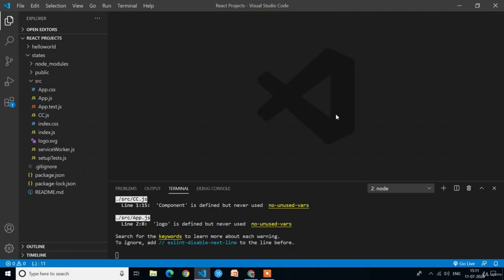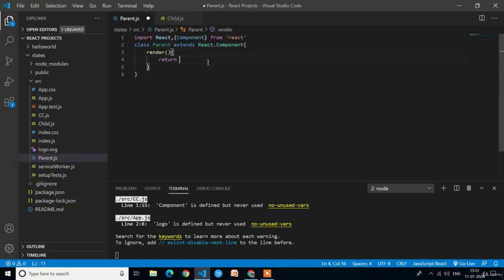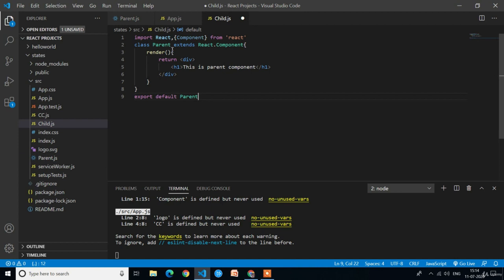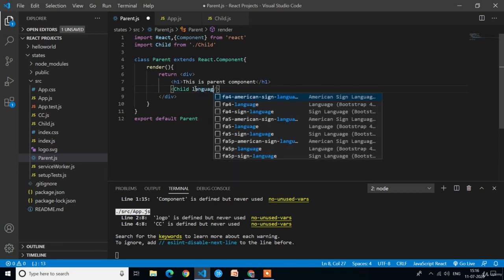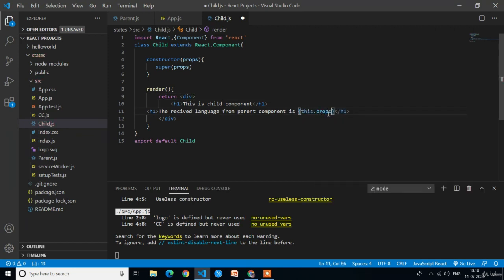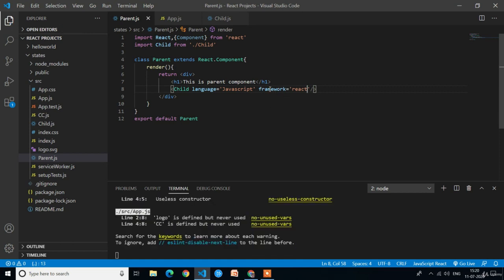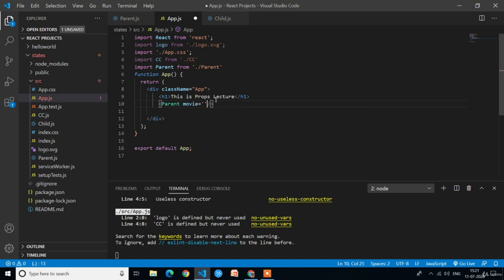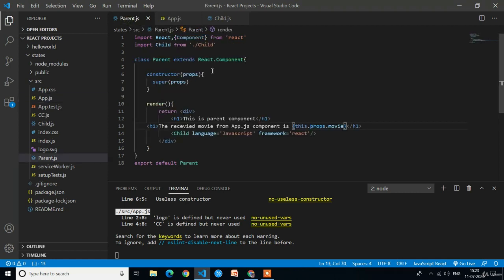Learn React Hooks and Firebase with Hands On Projects (4 Props in functional Components)